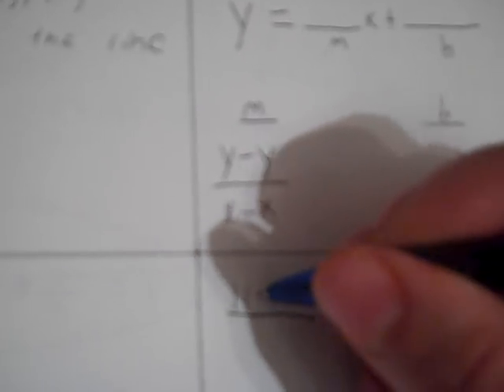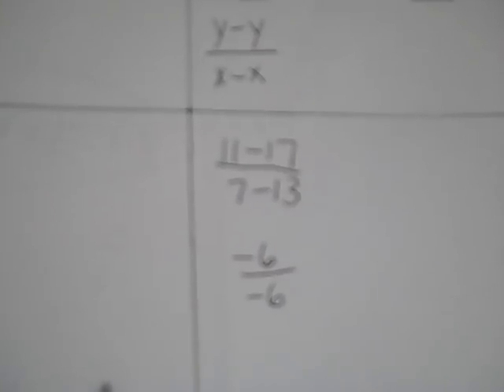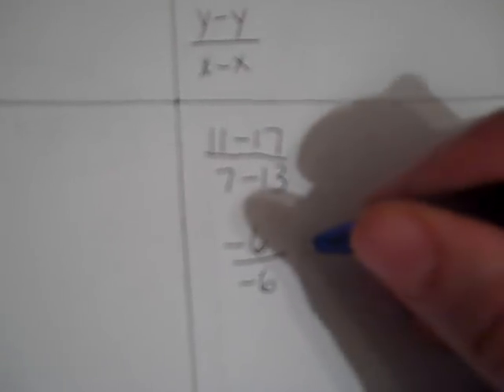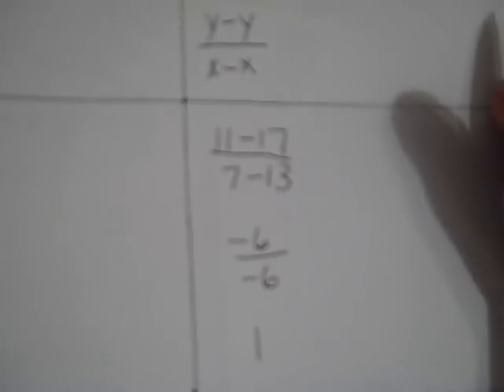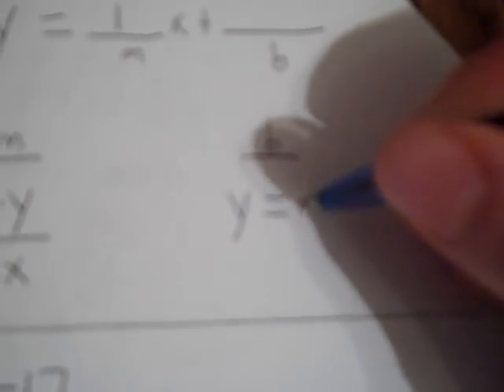Standard 1 Lesson 3